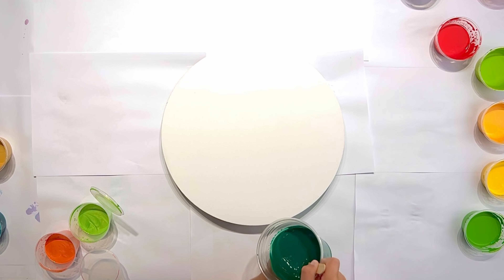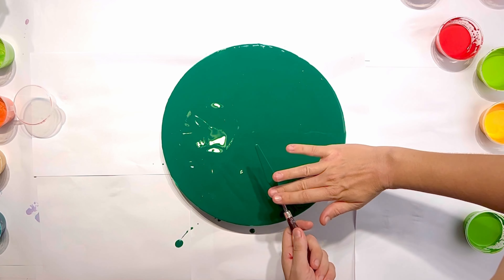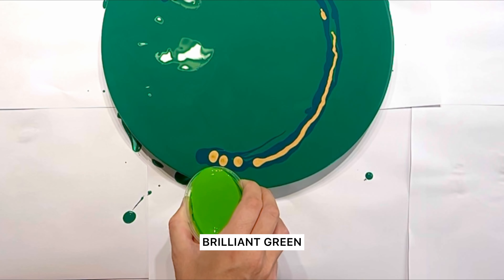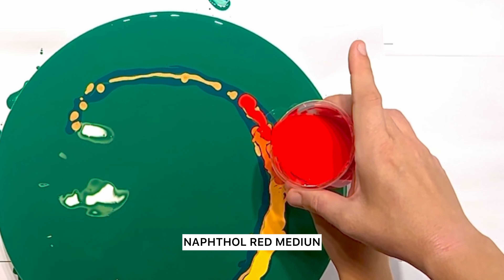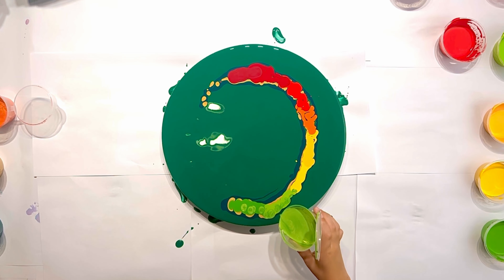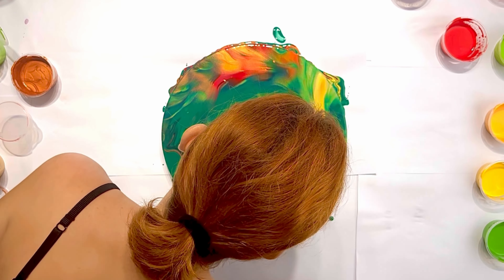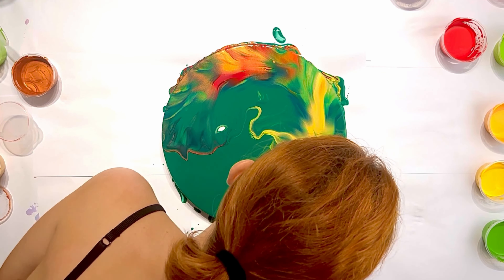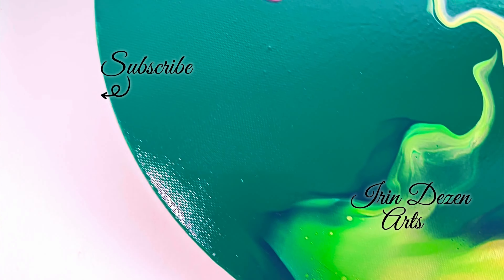Dutch Pour with My Son😊 / Fluid Acrylic Painting Tutorial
Me? Tallented? And what about my son?😊💚
Finished with gloss varnish to save the canvas texture and protect as well😊

RECIPE🔥
I use only paint and water mixture, around 1 part paint and 1 part water for all colors except titanium white. For titanium white around 2 parts paint one part water.

ABOUT ME🌿
My name is Irin, I live in Bali with my family and I use to draw inspiration in nature, love ocean and animals.
On this channel I share my fluid acrylic artworks in different techniques.
I love to watch the colors mix and shape during the pouring process and I think that this moment is magical!

CHAPTERS
00:00 An intro
00:10 Idea preview
01:14 Pouring the colors
04:35 Blowing out
04:52 Working on details
05:45 Dry result